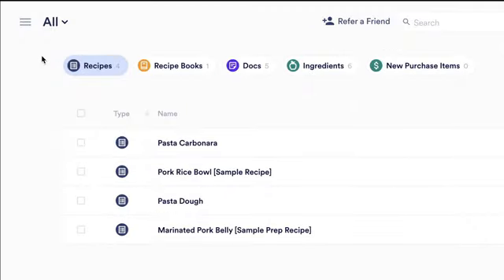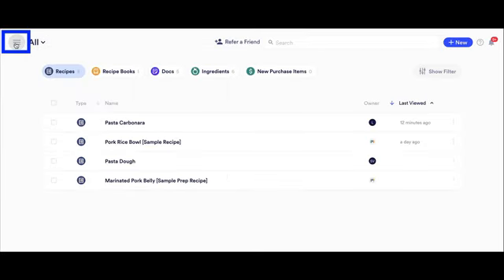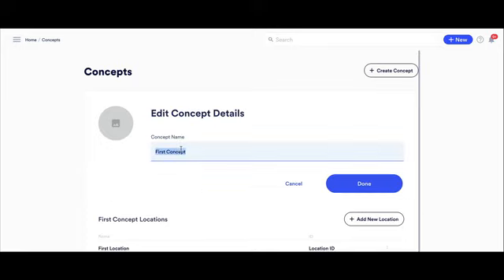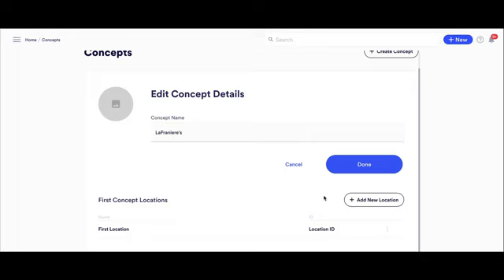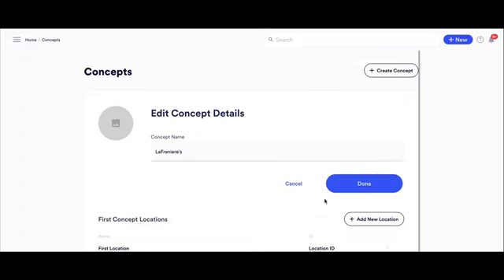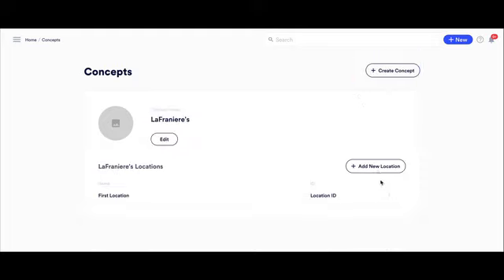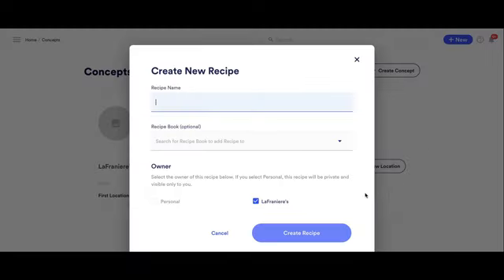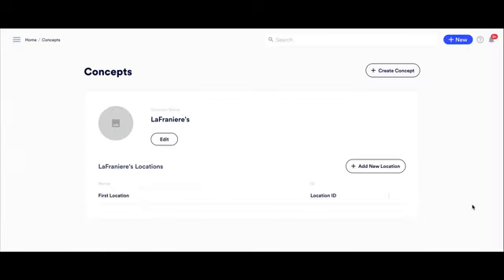Concepts and Locations in meez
Concepts and locations are important parts of your meez account. They are there to help you organize your recipes, cost ingredients, and ensure team members only see the recipe that they need to.